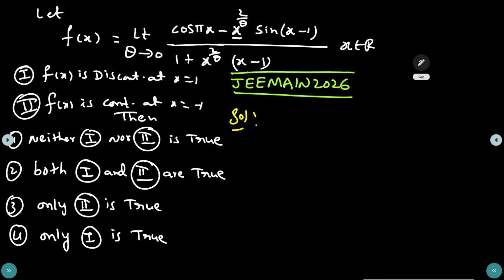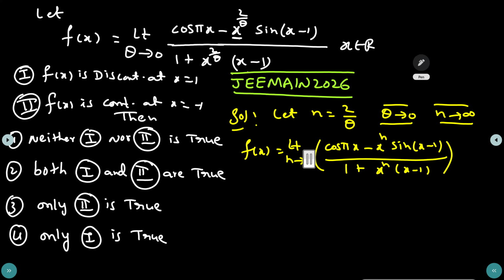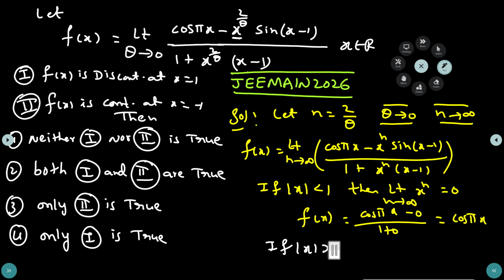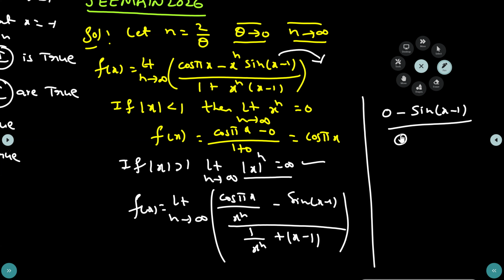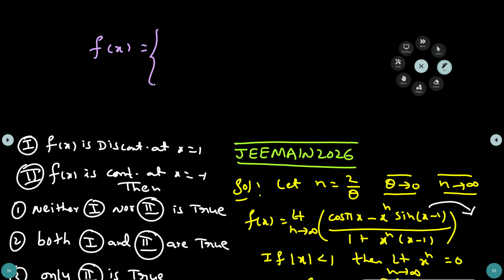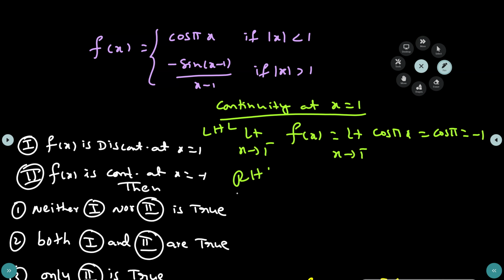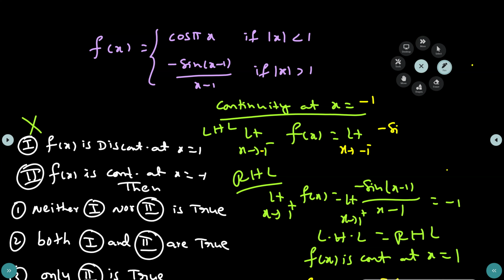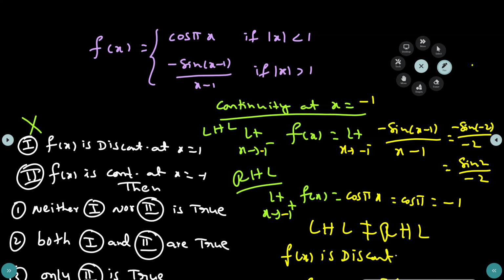Moderate to Tough Math question in jeemain 2026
JEEMAIN 2026 Math solutions
capacIITy Institute
Hyderabad